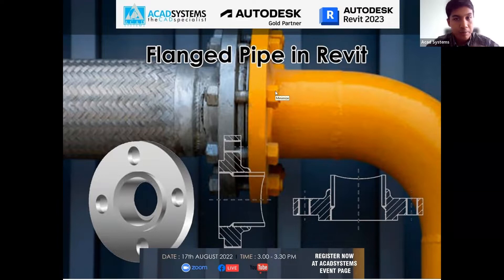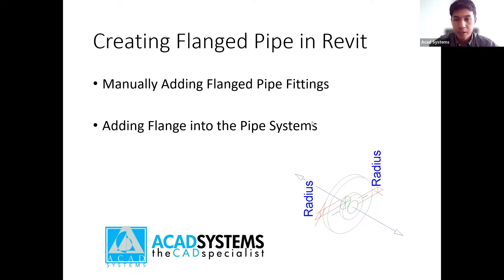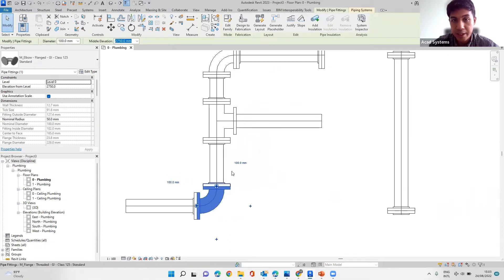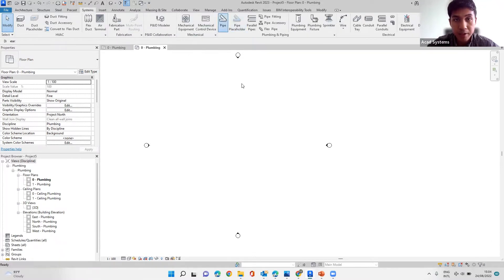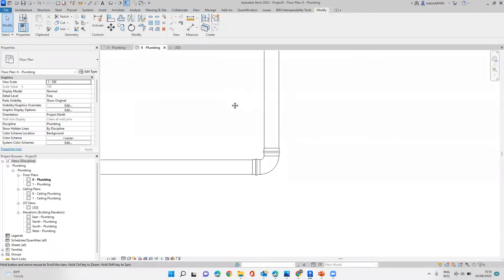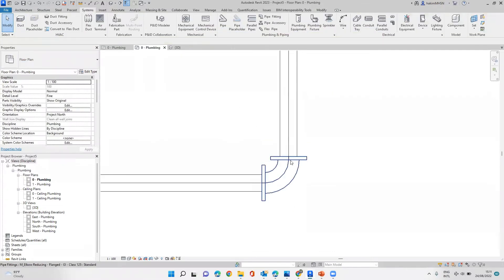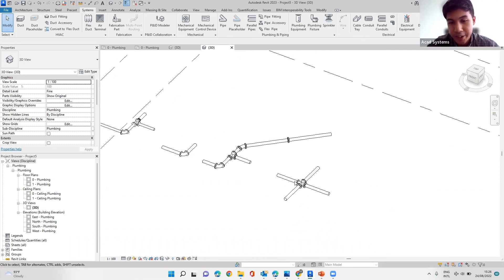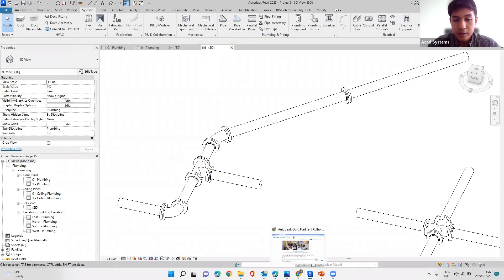Flanged Pipe in Revit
Flanged Pipe Type in Revit

Who Should Attend: Pipe designers and drafters that require accurate representation of the pipe systems.

Pipe flanges are individual objects that are separate from the pipe segment. Having flanges represented as objects renders more accurate systems that reflect the physical construction of the pipe system. In this demo, we will walk you through creating and using flanges in your Piping Systems!

This free online lesson will guide you to explore the use of Revit to improve productivity.